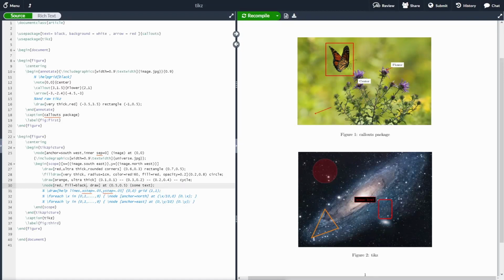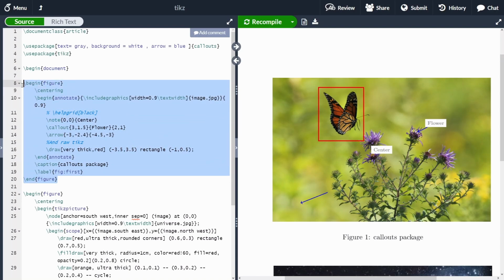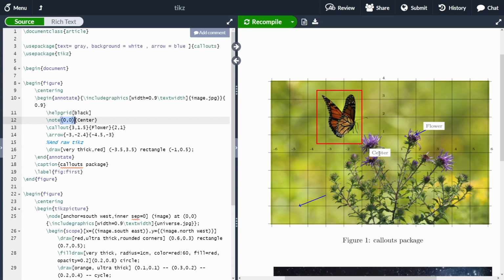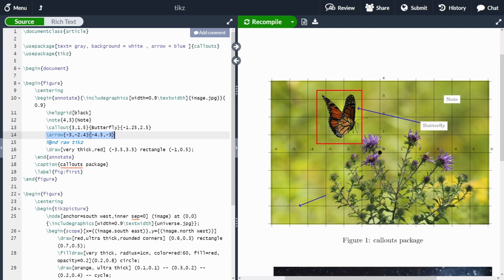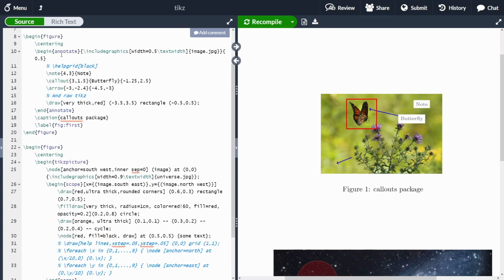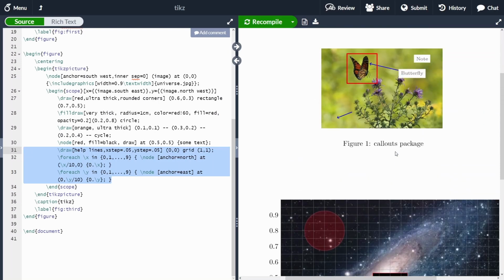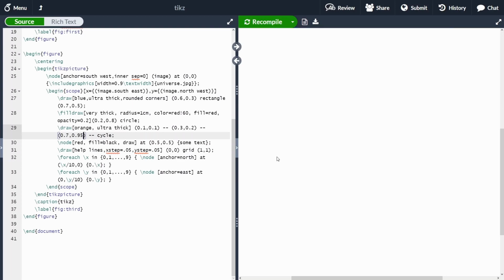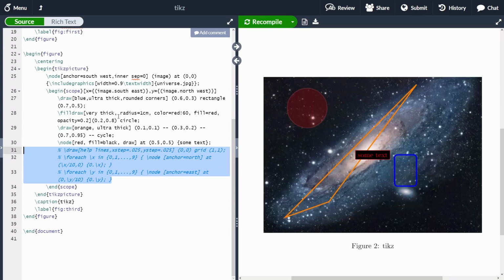Annotate figures in LaTeX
Annotate figures and draw an image in LaTeX and Beamer using the callouts package and tikz. I will explain how to enable a help grid so you can easily find the coordinates. I addition I will show you how to add text and shapes.

👨‍💻 Source code:
\documentclass{article}

\usepackage[text= gray, background = white , arrow = red ]{callouts}
\usepackage{tikz}

\begin{document}

\begin{figure}
    \centering
    \begin{annotate}{\includegraphics[width=0.9\textwidth]{image.jpg}}{0.9}
        \helpgrid[black]
        \note{3.5,2}{Annotate figures}
        \callout{3,1}{Butterfly}{1,0.5}
        \arrow{-3,-2.4}{-4.5,-3}
        % And raw tikz
        \draw[very thick,red] (-2,-1.5) rectangle (1.5,2.5);
    \end{annotate}
    \caption{callouts package}
    \label{fig:first}
\end{figure}

\begin{figure}
    \centering
    \begin{tikzpicture}
        \node[anchor=south west,inner sep=0] (image) at (0,0) {\includegraphics[width=0.9\textwidth]{universe.jpg}};
        \begin{scope}[x={(image.south east)},y={(image.north west)}]
            \draw[blue,ultra thick,rounded corners] (0.6,0.3) rectangle (0.7,0.5);
            \filldraw[very thick, radius=1cm, color=red!60, fill=red, opacity=0.2](0.2,0.8) circle;
            \draw[orange, ultra thick] (0.1,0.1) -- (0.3,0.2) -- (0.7,0.95) -- cycle;
            \node[red, fill=black, draw] at (0.5,0.5) {some text};
            % \draw[help lines,xstep=.025,ystep=.025] (0,0) grid (1,1);
            % \foreach \x in {0,1,...,9} { \node [anchor=north] at (\x/10,0) {0.\x}; }
            % \foreach \y in {0,1,...,9} { \node [anchor=east] at (0,\y/10) {0.\y}; }
        \end{scope}
    \end{tikzpicture}
    \caption{tikz}
    \label{fig:third}
\end{figure}

🎥 Content of this video:
00:00 - What you will learn
01:00 - add annotations with the callouts package
04:00 - enable help grid
09:30 - scale figure
10:40 - add annotations with tikz
13:20 - draw gridline with tikz